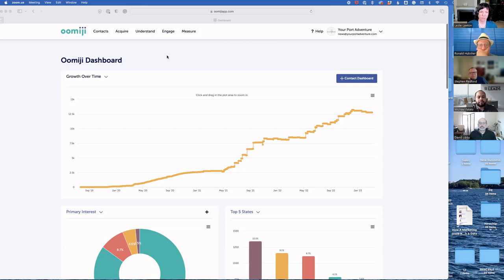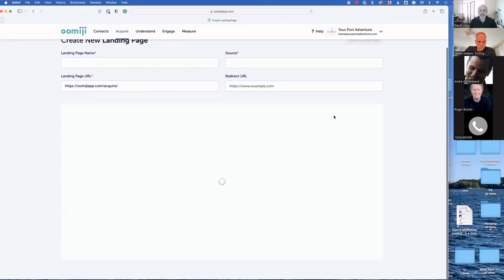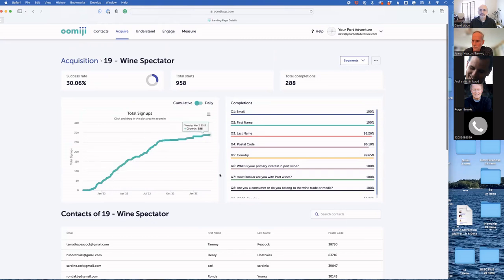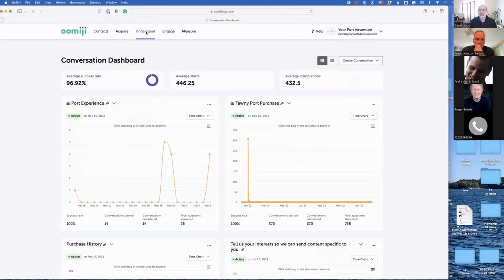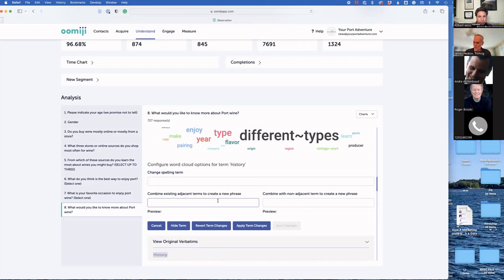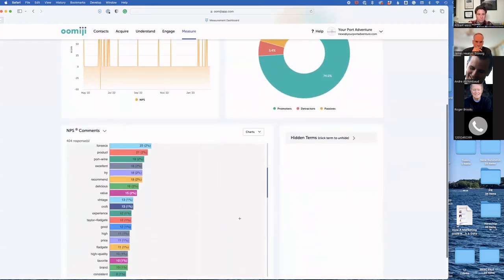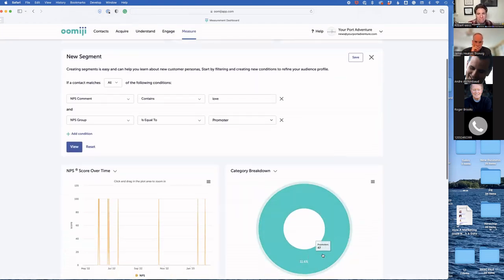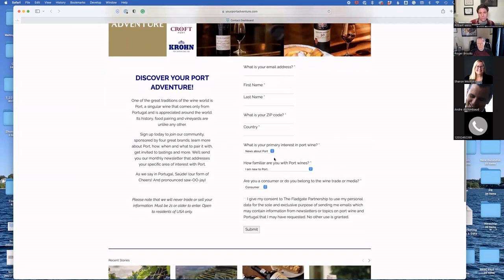TRN Weekly Meeting 23 03 07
At Tuesday's meeting TRN sponsor Jon Stamell of Oomiji presented a showcase on New Approaches to Customer Engagement using the Oomiji platform. We also had 2 guests: Stash Harrison and Nicole Elliot, as well as 17 other members in attendance: Sharon Mostyn, John Parsons, Andre Archimbaud, Sam Liebowitz, Russ Bruzzano,  Lynn Donaldson, Mark Herre, Leslie Lawton, Ron Hubsher, Stephen Redford, Victor Miranda, David Libby, James Heaton, Roger Brooks, Robert Weiss, Keith Reynolds & Michael Bendit.